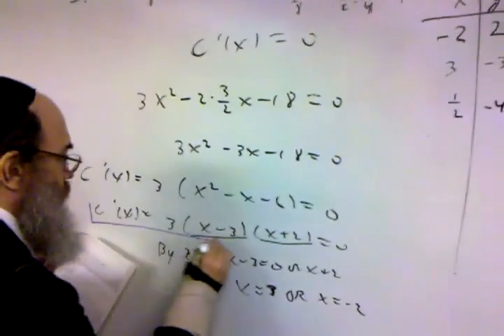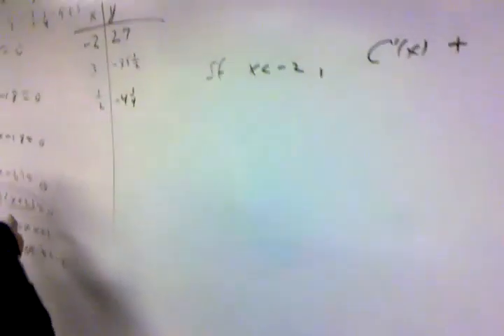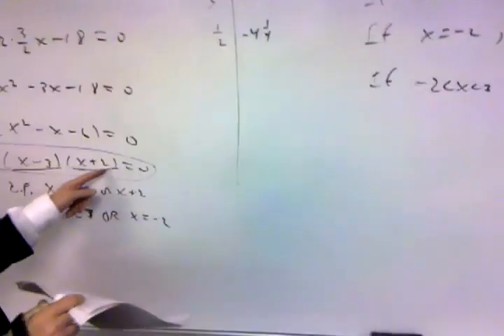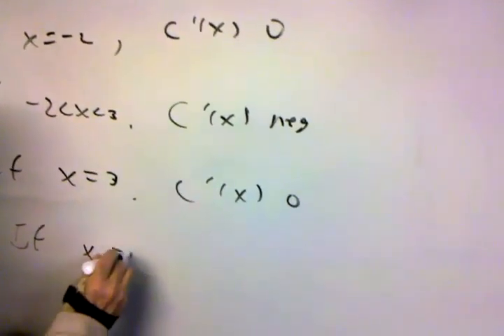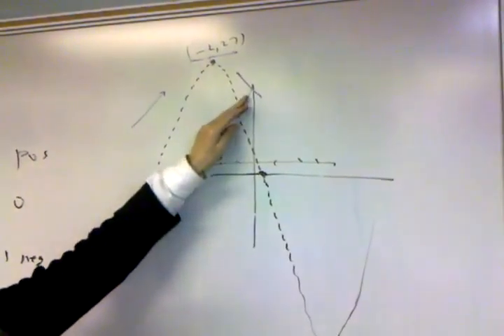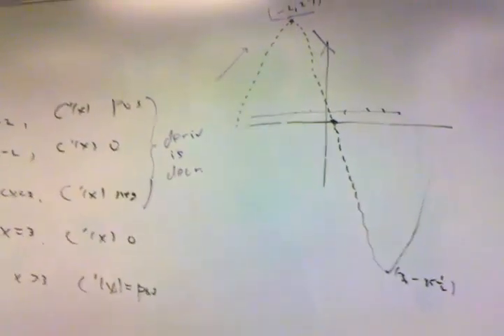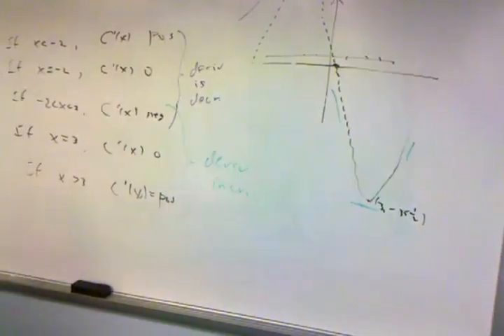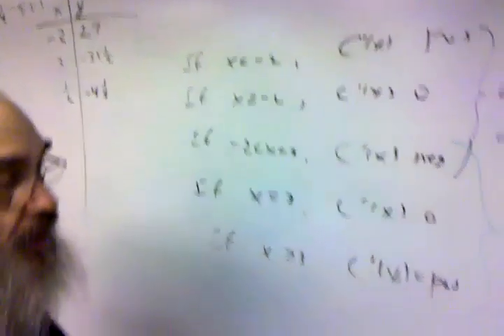problem 3 solution part d